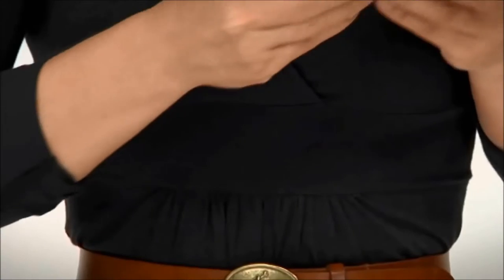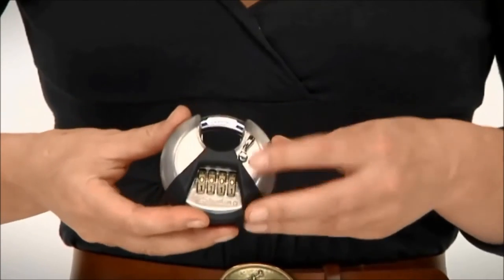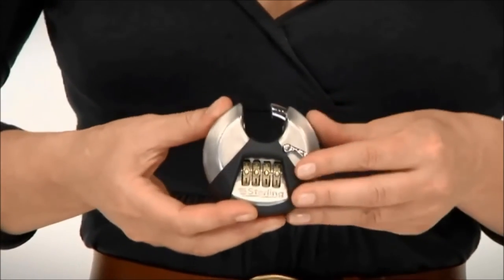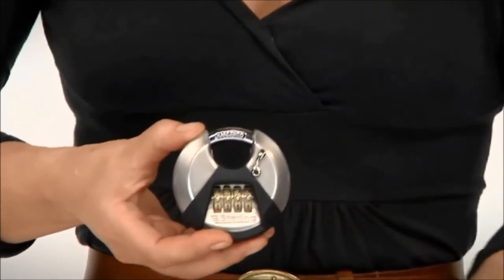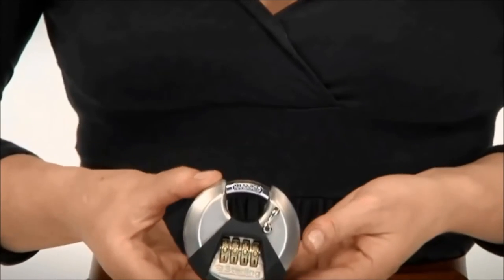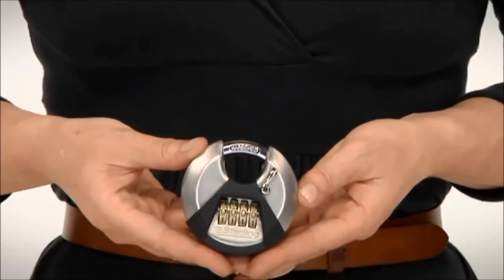Sterling Disc Combination Padlock CPL170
Sterling Disc Combination Padlock (CPL170) featured in DIY Weeks 2011 Silver Product of the Year Awards.